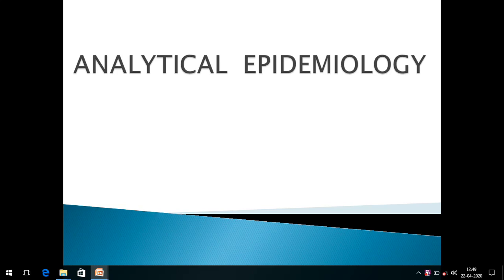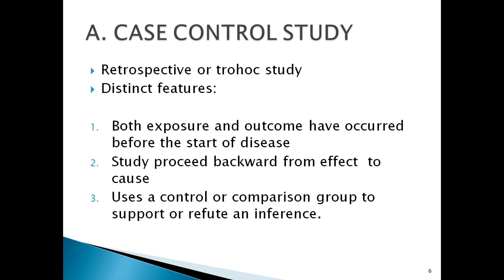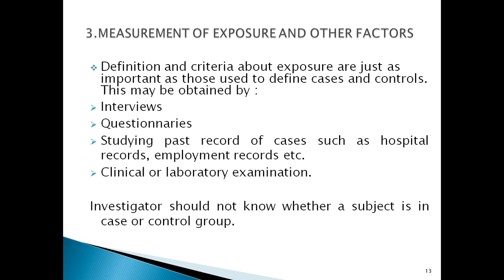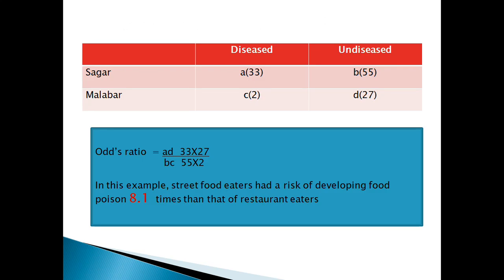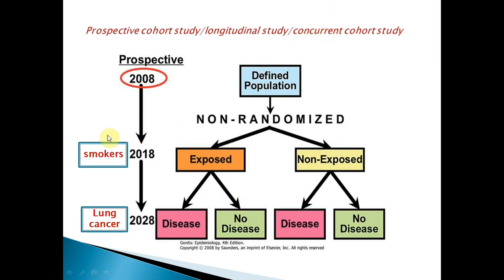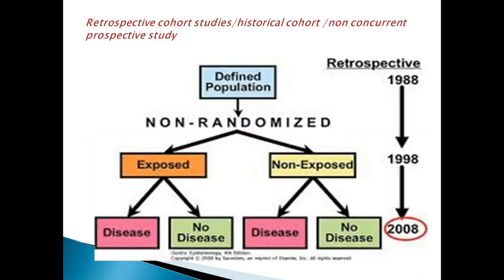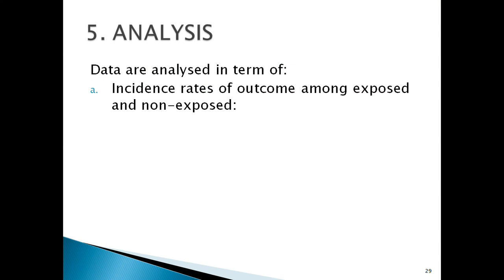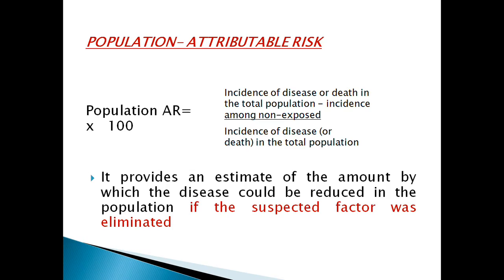ANALYTICAL EPIDEMIOLOGY (CASE CONTROL - COHORT STUDY)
Case control study, Cohort study, odds ratio, Relative risk, Attributable risk &Population attributable risk)

2)Oral medicine & Radilology

3)Oral pathology

4)Pedodontics

5)Orthodontics

6)Public health dentistry

References-
1)ESSENTIAL OF PUBLIC HEALTH DENTISTRY. SOBEN PETER, 5th edition

2)TEXTBOOK OF PREVENTIVE  AND COMMUNITY DENTISTRY. SS HIREMATH, 2nd edition

3)PARK TEXTBOOK OF PREVENTIVE AMD SOCIAL MEDICINE. K PARK 22nd EDITION